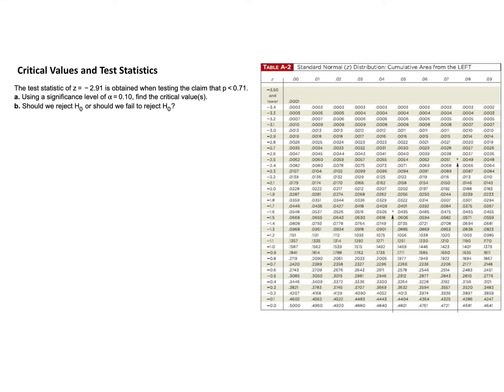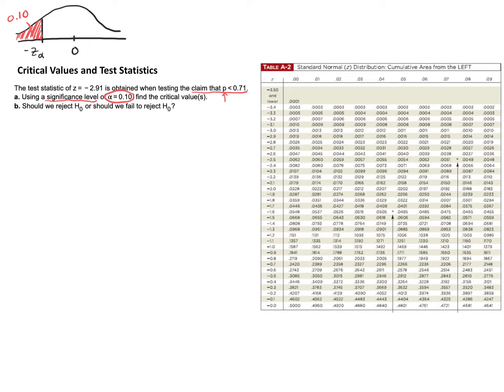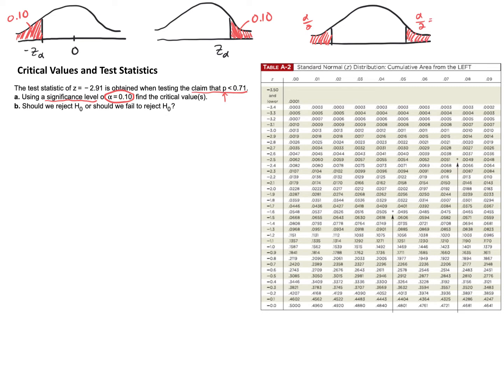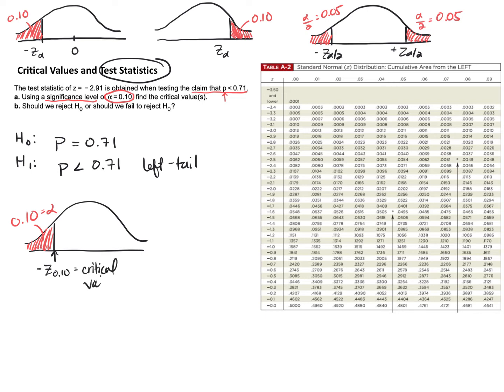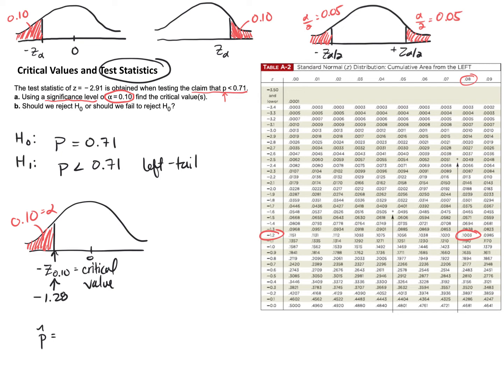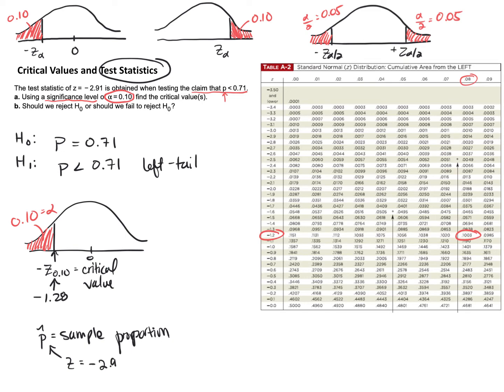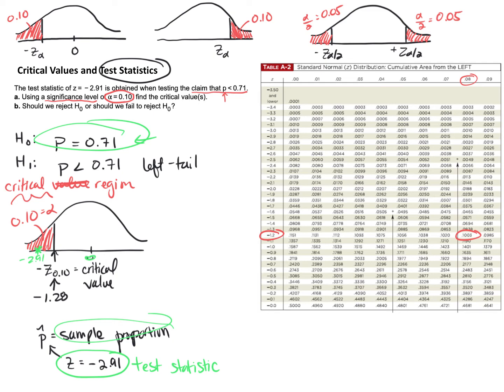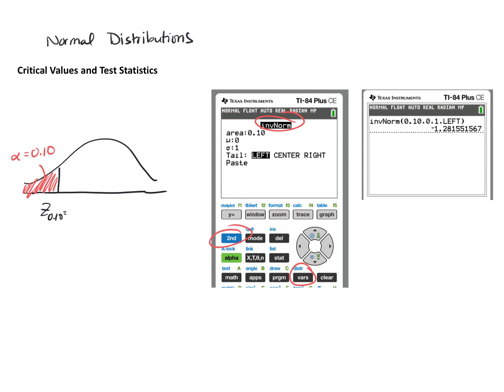Hypothesis Test: How to Calculate a Critical Value & Test Statistic